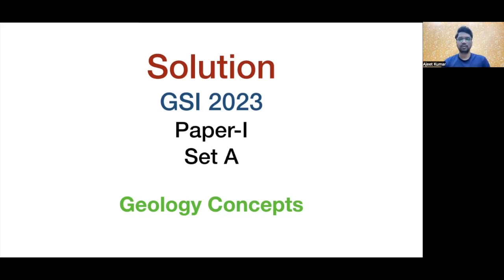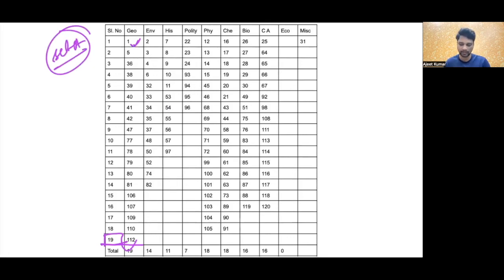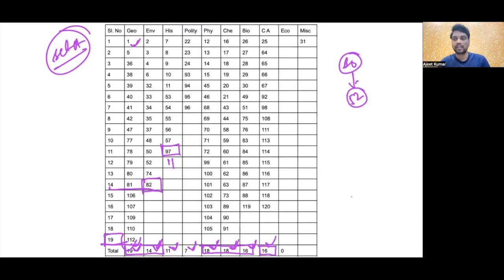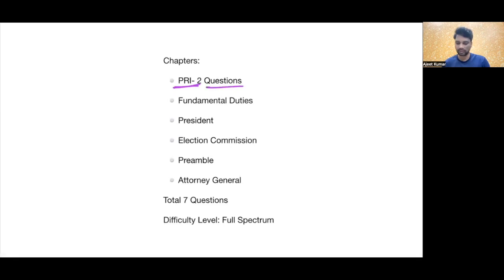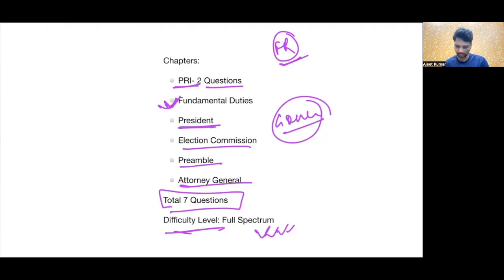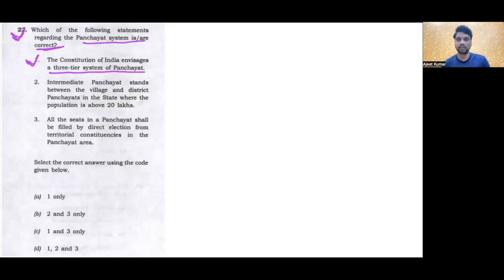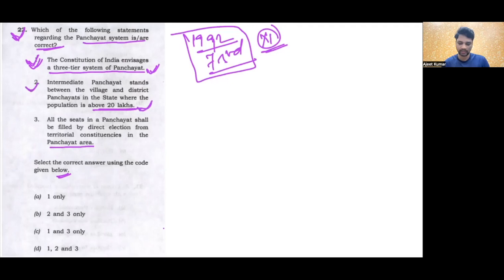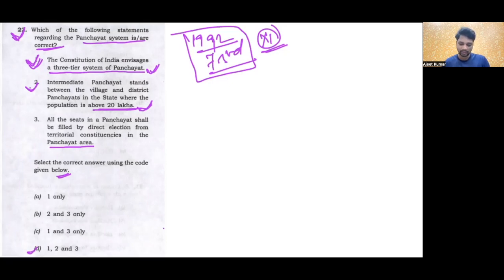UPSC CGSE Prelims GS 2023 | Polity Solution | Part-1